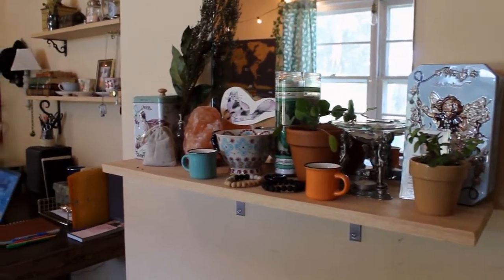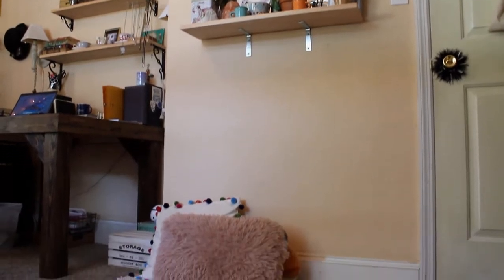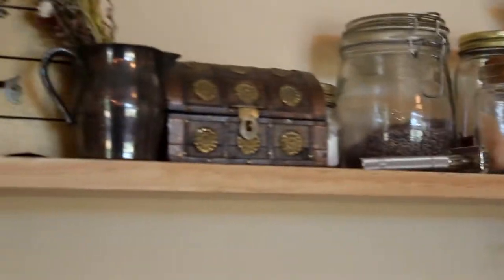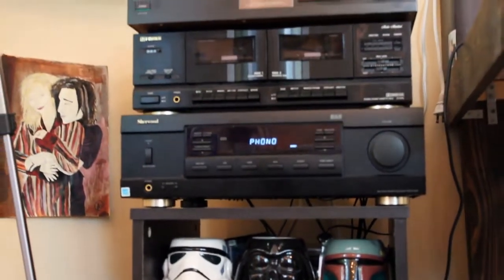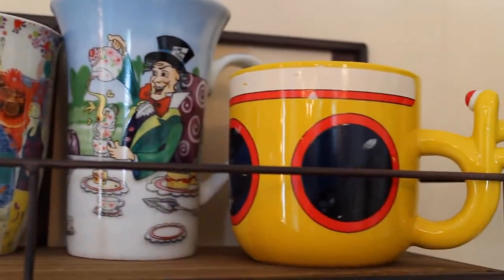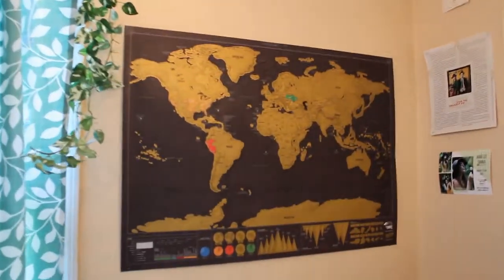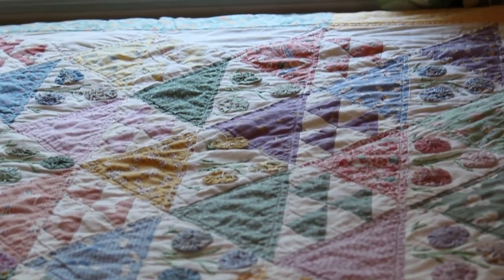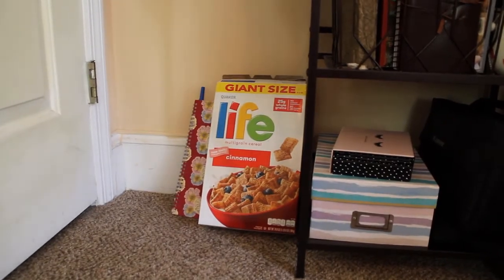Cottagecore Bedroom Tour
I call it cottagecore because it seems to fit my vibe, but if you have any better descriptions, let me know!

Buy my book "I Think I'm Autistic: an Autistic Community Welcome Packet for Those Questioning if They're on The Spectrum"